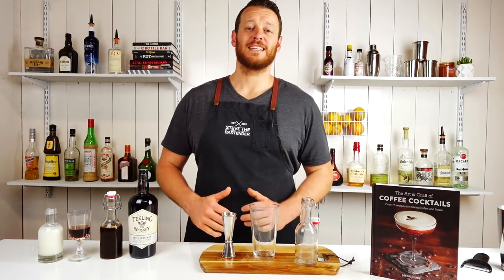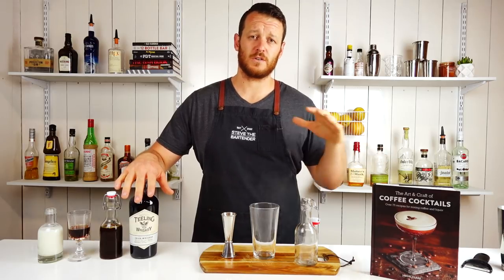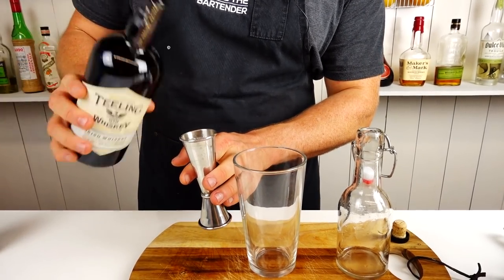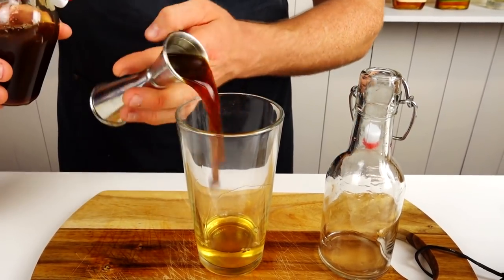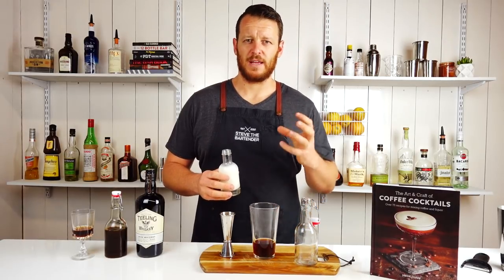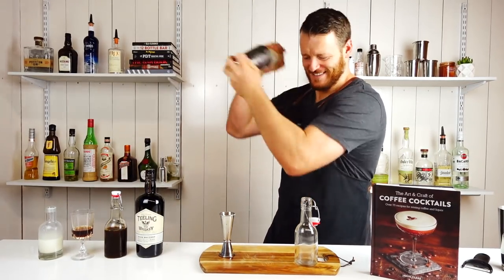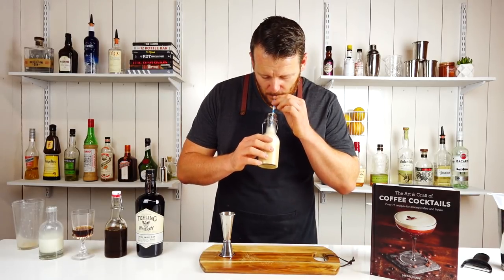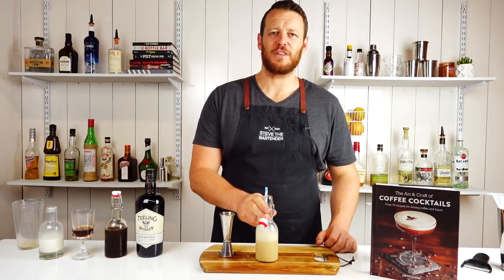COFFEE COCKTAILS: Milk and Cookies!!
The Milk and Cookies is a Coffee Cocktail featured in Jason Clarke's The Art & Craft of Coffee Cocktails. This drink recipe has the flexibility for you to choose your own spirit. It works remarkably well with both whiskies and rums.

If you decide to try it with an aged rum, try swapping the Golden Syrup for Maple Syrup!

BARWARE USED...

INGREDIENTS
- 45mL Whiskey
- 30mL Coffee (Cold Brew, Cold Drip or Espresso)
- 15mL Golden Syrup (or Maple Syrup)
- 90mL Milk (dairy or nut milk ie. almond milk)

METHOD
1. Combine all ingredients to your cocktail shaker
2. Shake with ice
3. Strain into a glass bottle using a funnel
4. Serve with a cookie